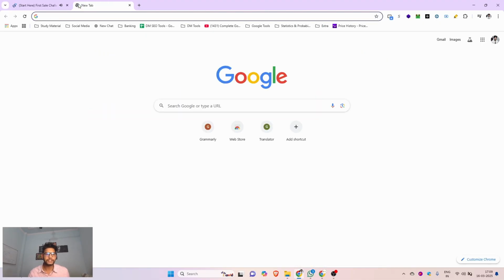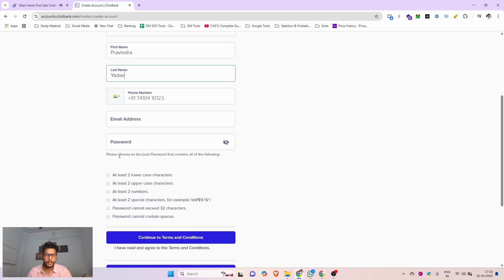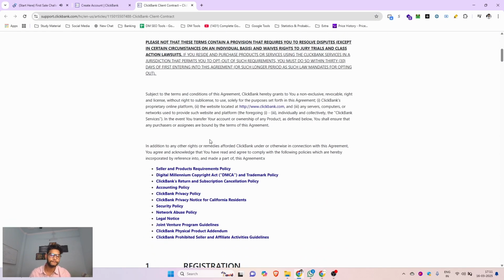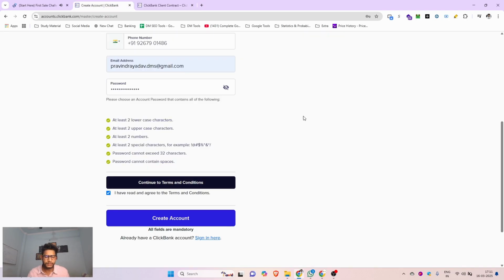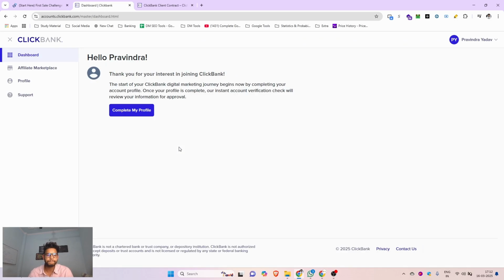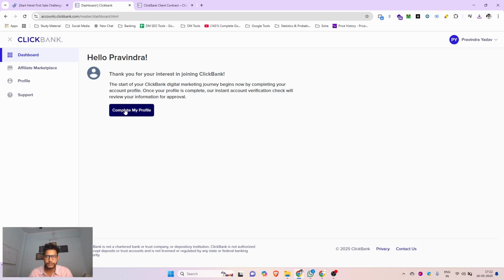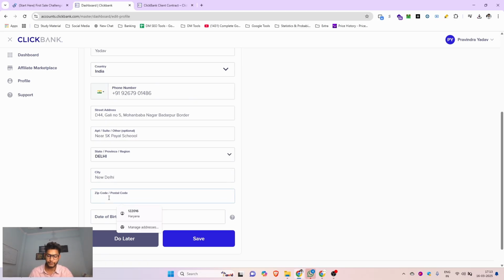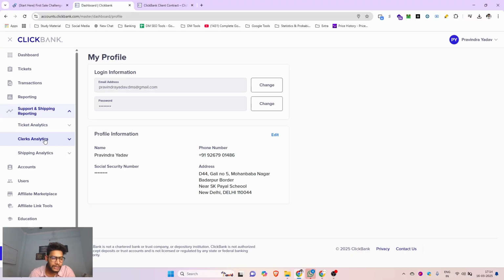How to Create a ClickBank Affiliate Account (Step-by-Step Guide!)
Want to start making money online with ClickBank? In this video, I’ll show you exactly how to create a ClickBank affiliate account, step by step! Whether you’re a beginner or just need a refresher, this tutorial will walk you through the entire signup process so you can start promoting products and earning commissions.

🔹 In This Video, You’ll Learn:
✅ What ClickBank is and how it works
✅ How to sign up for a free ClickBank account
✅ Important settings to configure in your account
✅ Tips to get approved and start earning faster